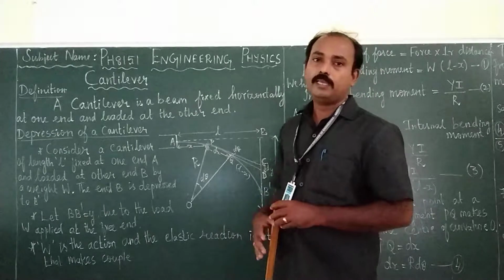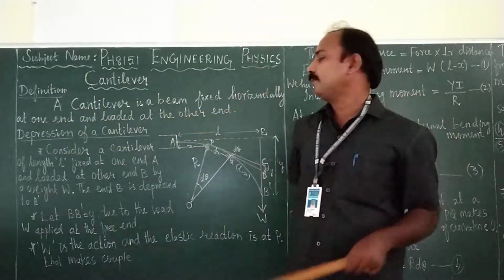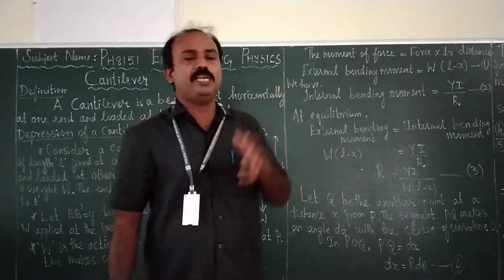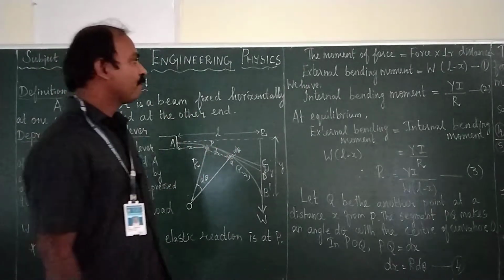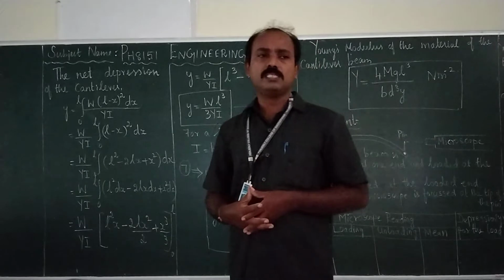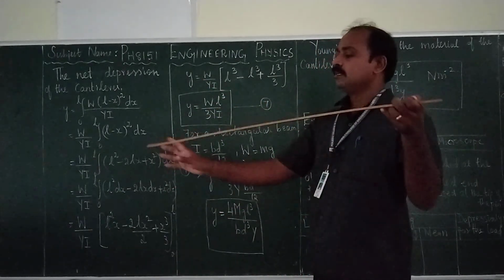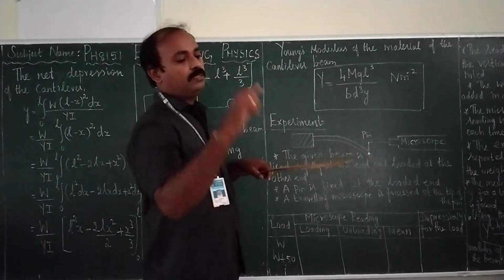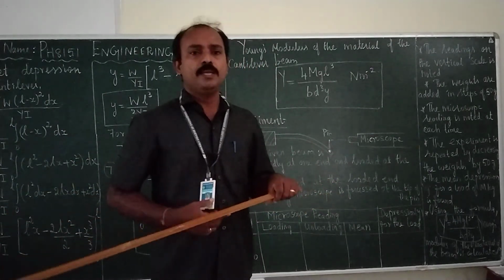Cantilever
Ponjesly college of engineering